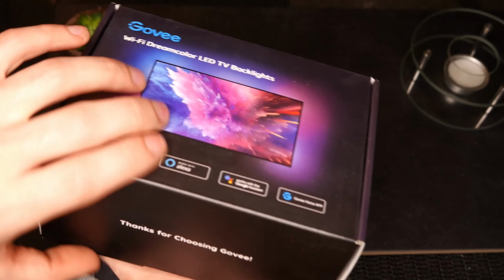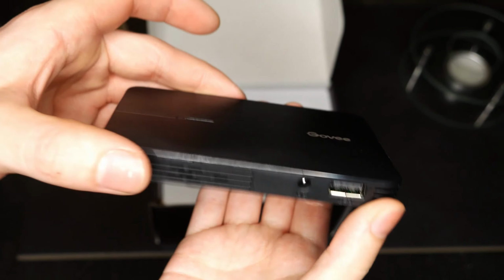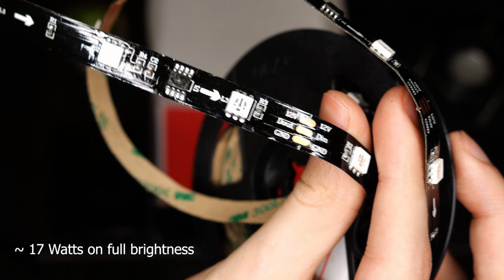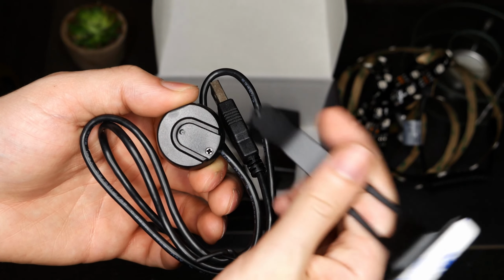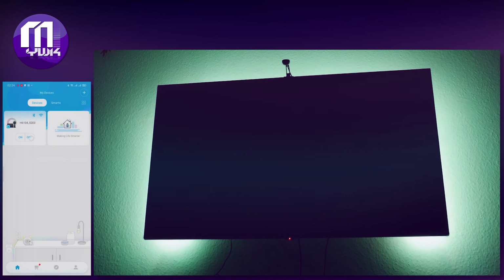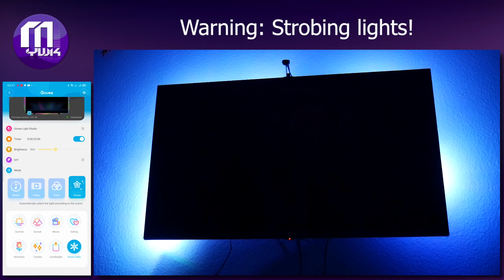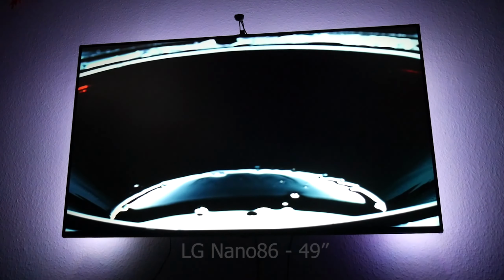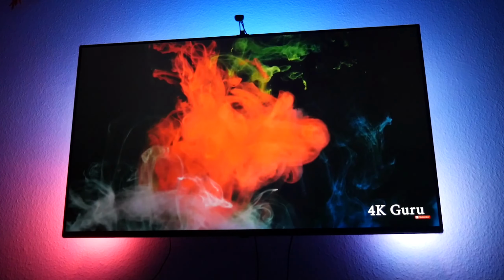Govee LED Backlight Kit - Ambilight on any TV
Ambilight for retrofitting, does it work? Hell yes, that's what the Govee LED TV Backlight Kit achieves for just under 50€. On this video I will be unboxing, installing and doing a complete demo of this very interesting product.

You can find it on Amazon and similar websites, just search for "Govee LED TV Kit", there are a bunch of new variants out there with some upgrades too.

Chapters:
0:00 Intro
0:15 Unboxing
2:57 Installation & Calibration
3:48 Lights Demo
5:19 Music Demo
8:11 Video Demo